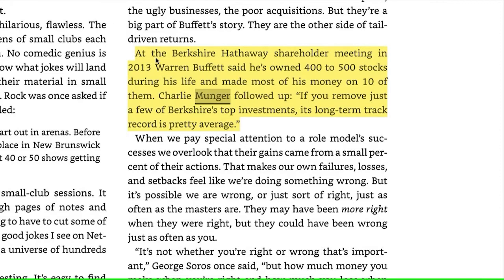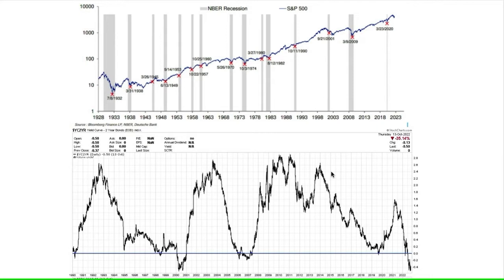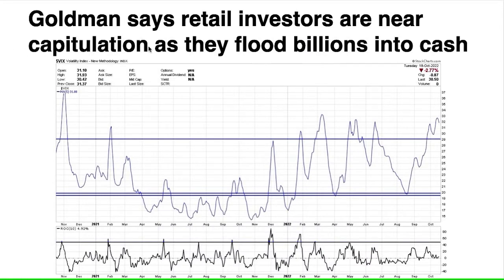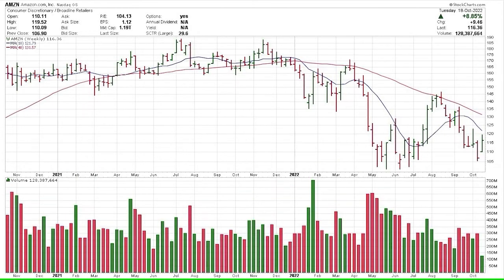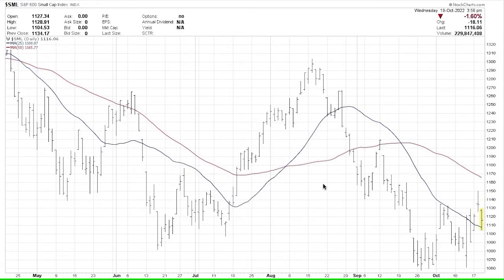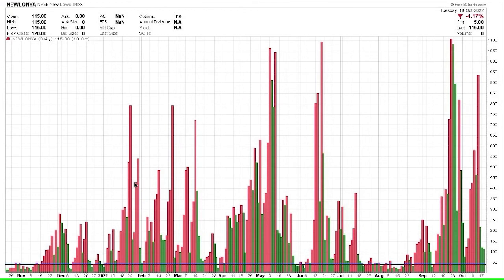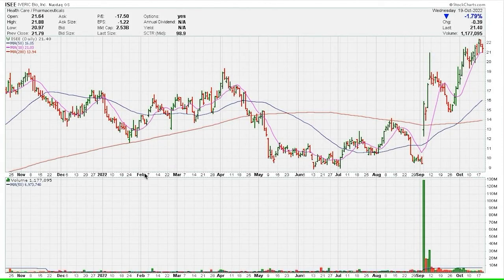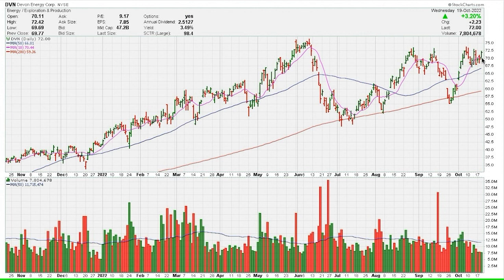Technical Update - 10/20/22